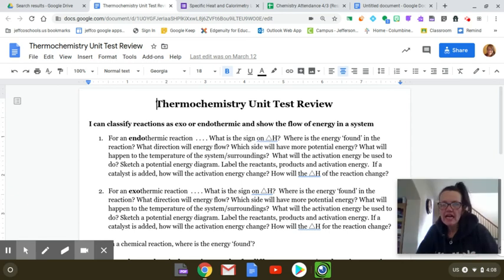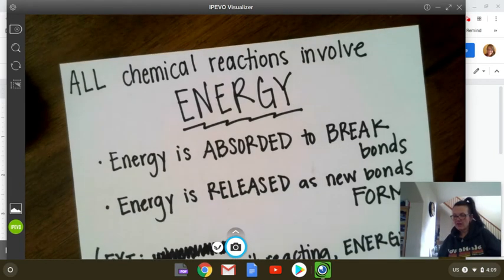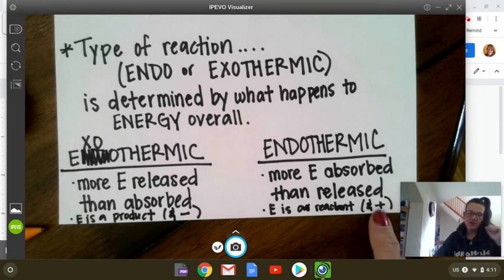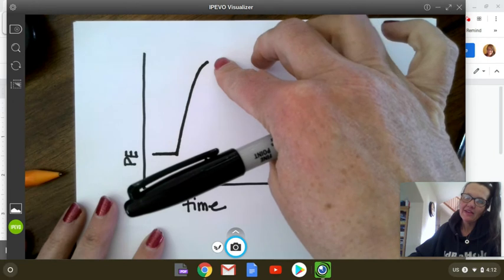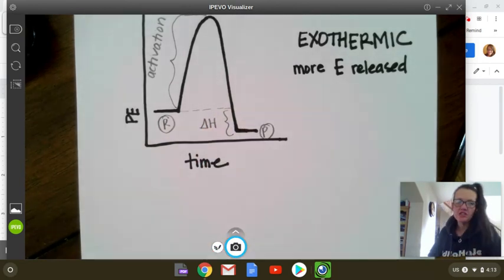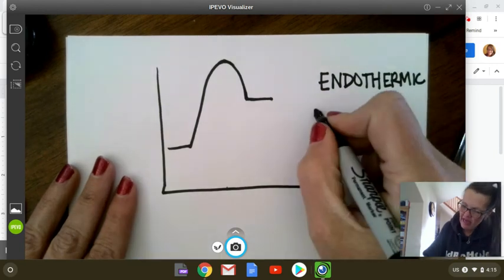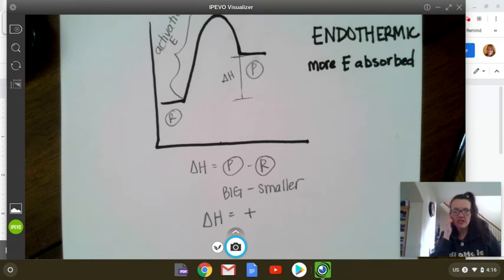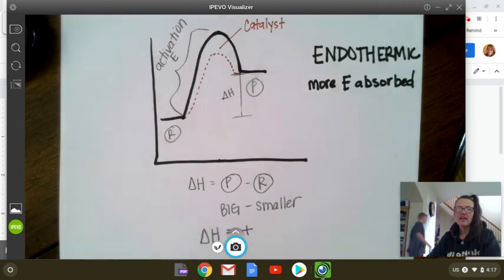Thermochem Review - Learning Goal #1 (potential energy diagrams))